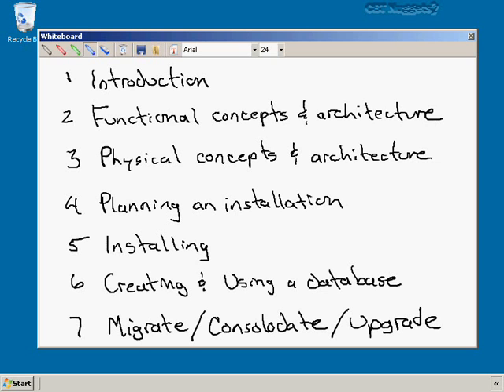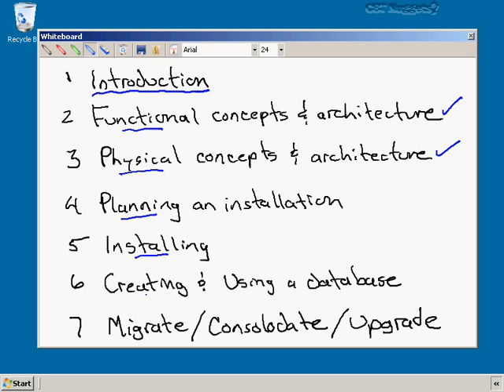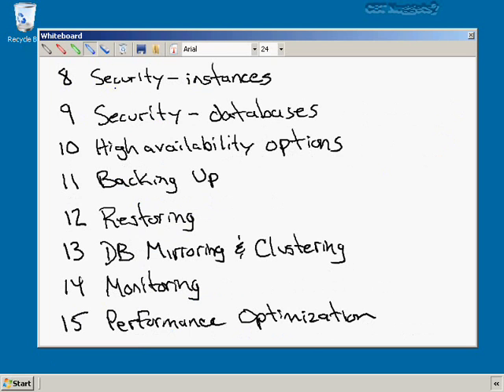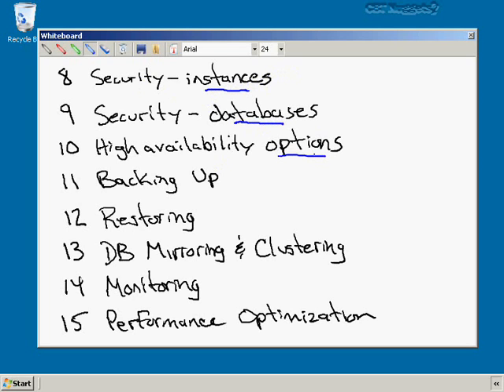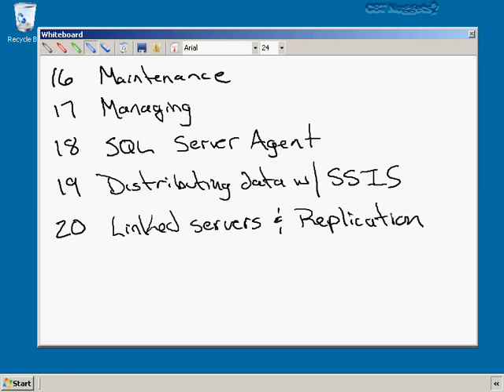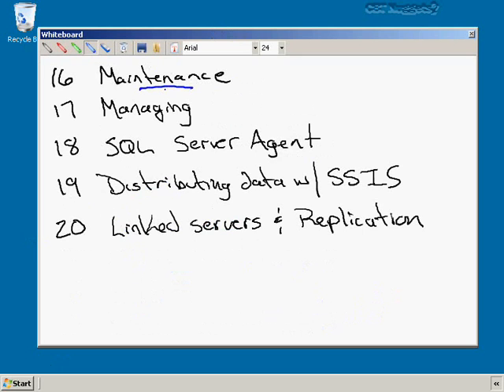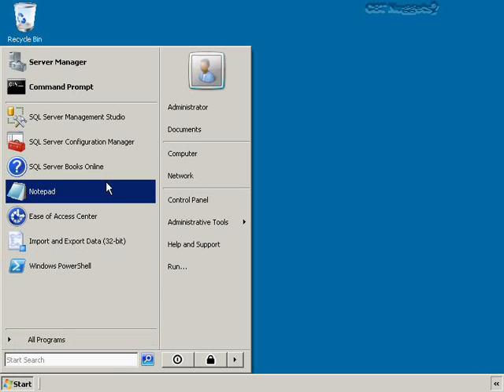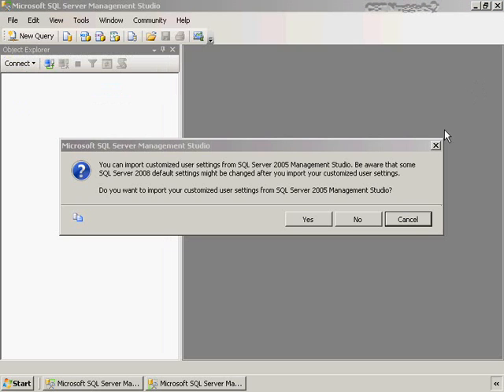70 450 1